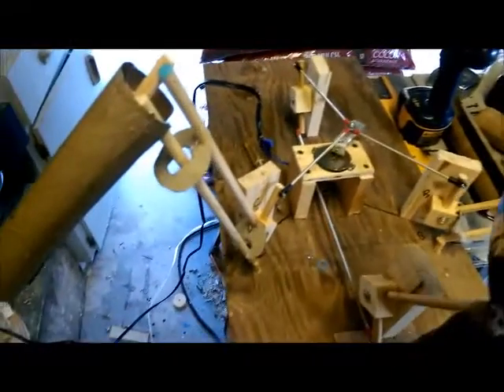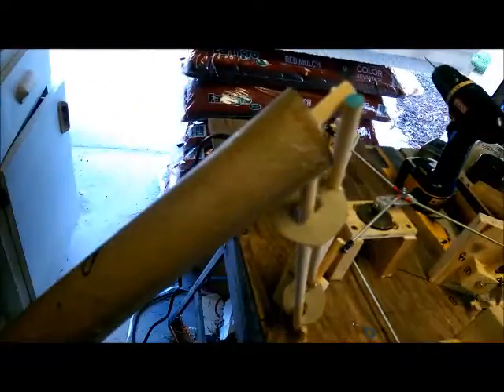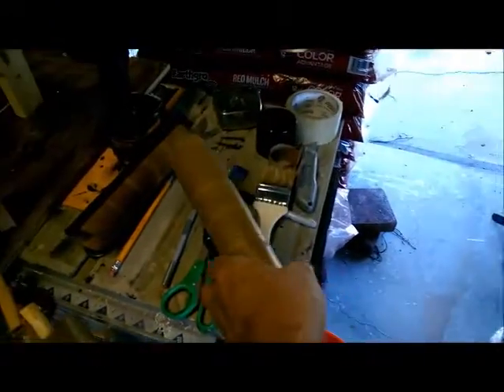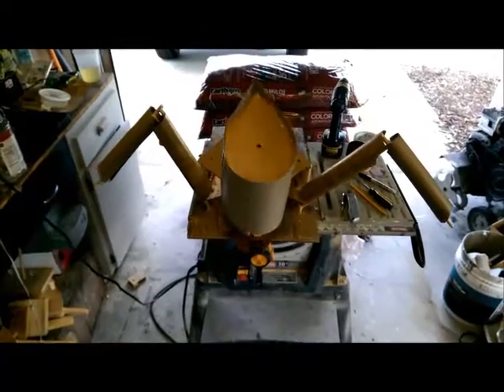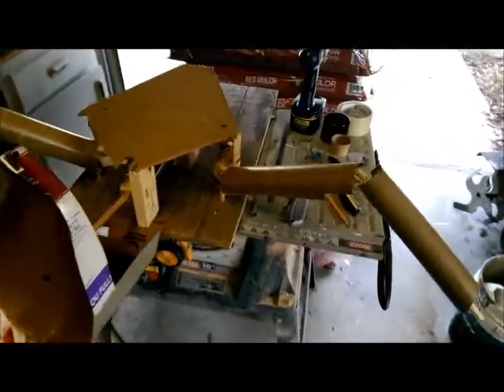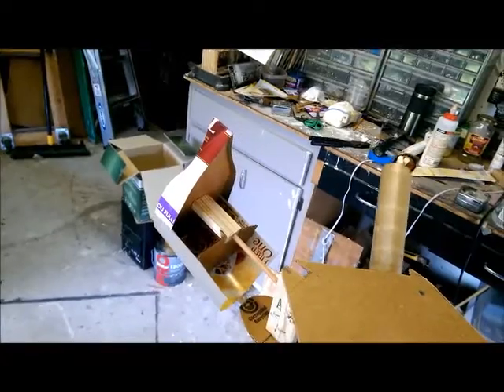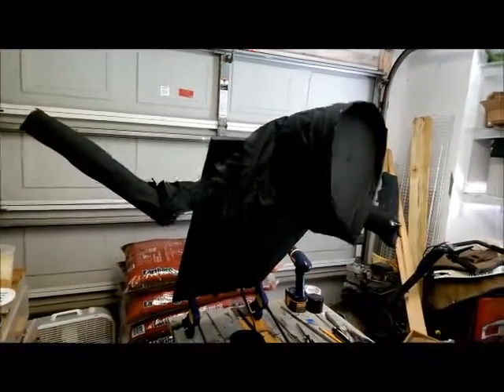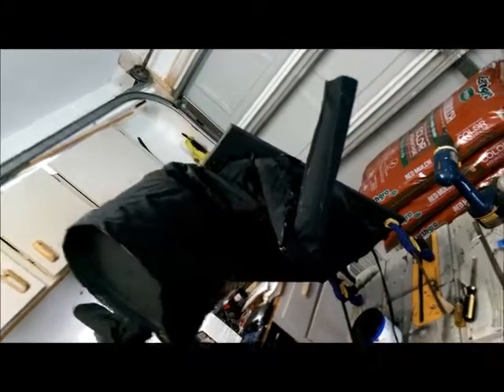leerghost v3 part 3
How I added cardboard forms and black cloth